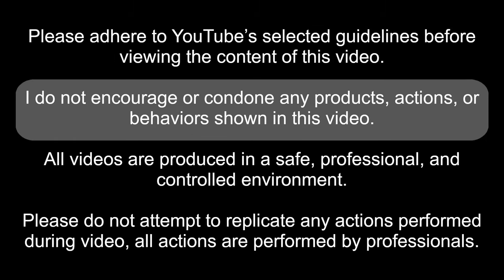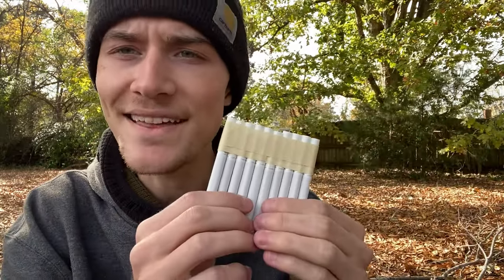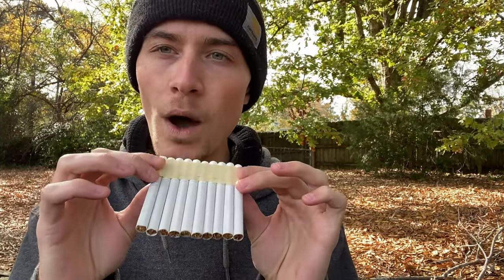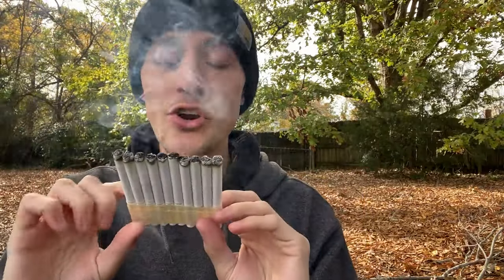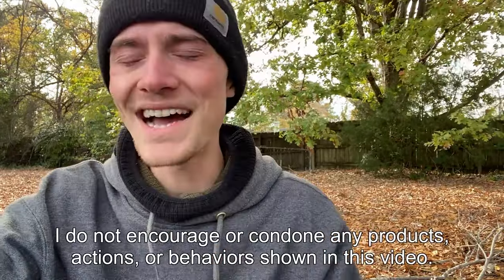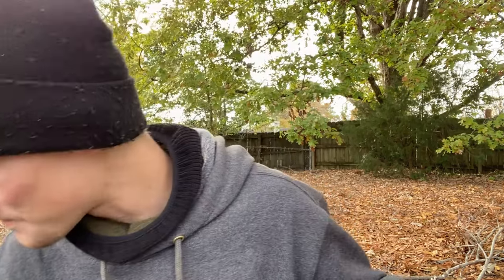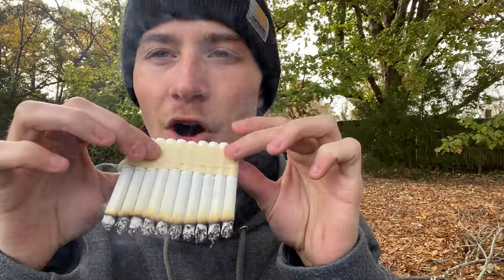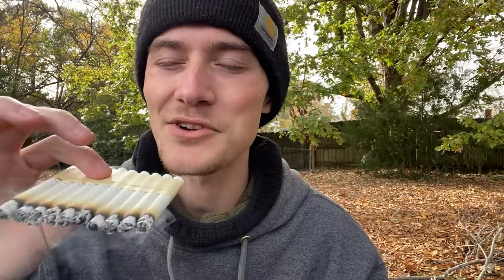I Made a HARMONICA Cigarette and Smoked It to Become the World’s Greatest Musician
I Became the WORLD’S GREATEST MUSICIAN After Making and Inventing the HARMONICA CIGARETTE and Smoking It. It made my voice very raspy, just like all good musicians, so it definitely worked. Hope y’all enjoy ykwis!